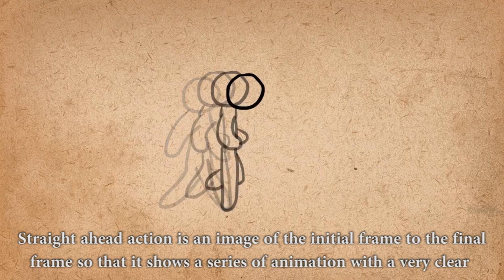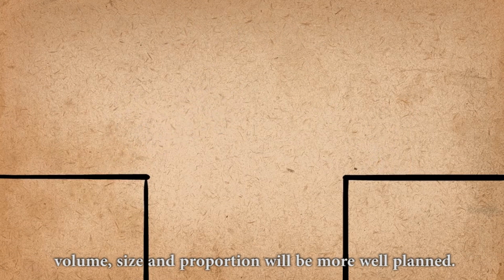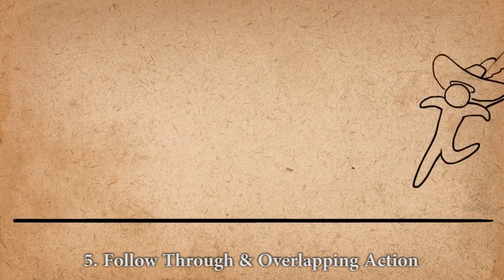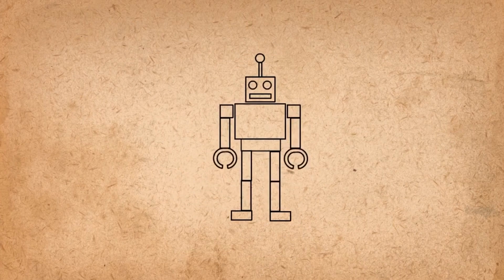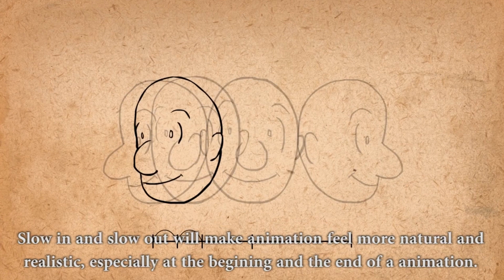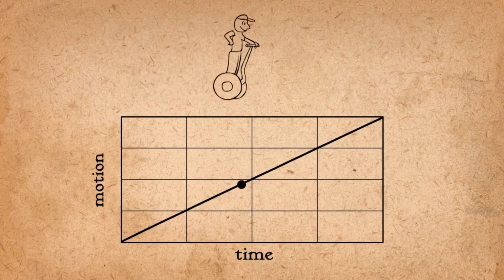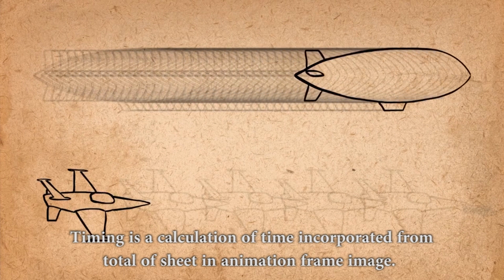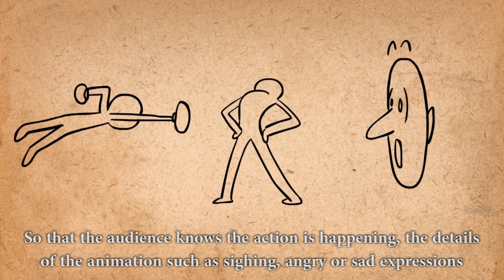2D Animation | Animasi 2 Dimensi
Animation comes from the world `to animate` which means to make it as alive and moving.  Animation is a film that comes from images that are processed in such a way as to become an image that moving and tell story.
1. History of animation
The animation begins the discovery of a mural in Egyptian grave and is followed by the discovery of a drawing on a pottery bowl from Shahr-i Shokhta, Iran. Both are considered to be the begining of animation.
Moving animation is marked by the discovery of a tool called Zoetrope-type, Phenakistoscope, Praxinoscope and Flip book were animated devices in the early 19th century.
Film cartoon production has been an industry since 1910, which is at the first time this cartoon film was watched in the theaters with live music accompaniment. The techniqe of making cartoon film at that time used cells that were draw and colored manually. The first color cartoon is a short series from Silly Symphony by the titled Flowers and Strees by Walt Disney. While for the first long film is Snow White and the Seven Dwarfs by Walt Disney.
Slowly the cell animation left out since the discovery of a Computer Animation Production System. In 1990. Animation film the more developing with amergence 3 Dimensions of animation. The first long 3 Dimensions of animation is Toy Story which use computer type CGI (Computer-generated imagery) by Pixar which is realeased by Walt Disney. The first long CGI (Computer-generated imagery) animation film featuring photorealistic CGI human characters is Final Fantasy: The Spirits Within. The first 3 Dimensions of animation film that was using Blender software is Elephants Dream.
2. Character design
If a live action film has actors as players in a story, then the animation film has characters and the animator makes the characters and their animation so that they become an animation film. Character design will be made suitable by the traits, personality and identity with the story being made. The character design creation is divided into three, that are:
3. Key & Inbetween
Key image is an image in a squence of animation consiting of pose to pose, between the poses there are 2-3 key images which is usually called inbetween. The key image is usually more extreme which is then more breakdown images for make it easier to mage the image inbetween and is helpful so that the animation is perfect as expected.
4. 12 basic principles of animation
Animator must understand and be able to apply the basic principles of animation. There are 12 basic principles of animation were discovered by Walt Disney animators it`s name are Ollie Johnston and Frank Thomas in a book by the title is The Illusion of Life: Disney Animation.
5. Perspective background design
Perspective background design that are commonly used 1 or 2 vanishing points to make it easier to depict the background with the correct dimensions and a good sense of depth according to the role of the background. While use vanishing points is required when extream scenes from below level in the ground or a view from under water.
6. Lip sync
Lip sync can be interpreted as an animation aligment of lips and speech to an animation character. Lyp sync will adjust the mouth opening of the character with pronunciation of the on and off letters.
Recording and voice over are basically the same that is recording sound but both have differences:
7. Composting
Compositing is a stage in the production process combining background and animation charakter. The end result is a cut part of the scene that refers to the storyboard.
The placement and sizeof the characters must be adjusted to the layout that has been made with the actual size. The duration is adjusted to theanimatic including the placement of voive over so that comosting can be done quickly.
8. Editing & burning
Editing is a work process carried out by a video creator. The work includes cutting, combining, give more effect and others, so that it can be a film that can be enjoyed well.
Burning is process of transferring different data on a computer via a CD/DVD drive. But in the burning process, you don`t just copy and burn, have need an application to do it.